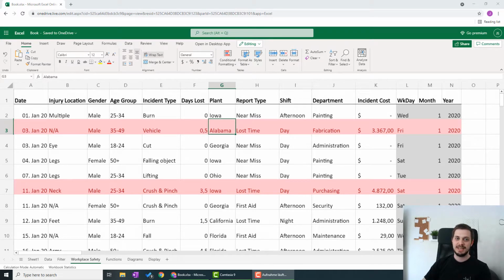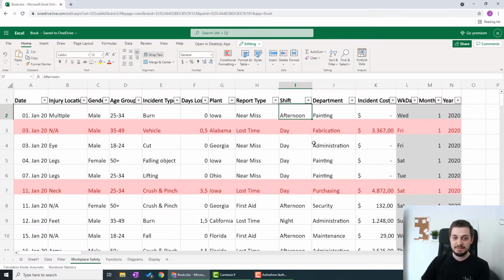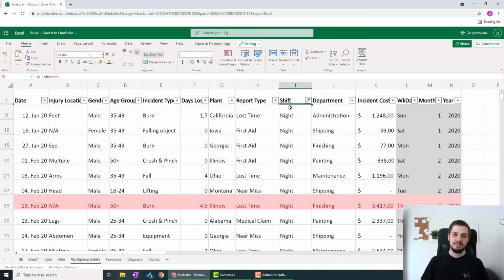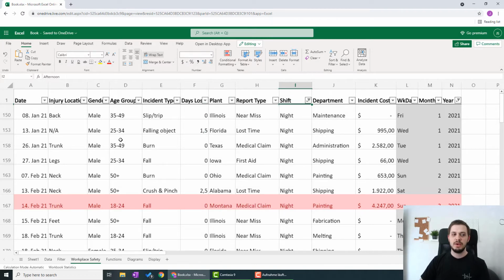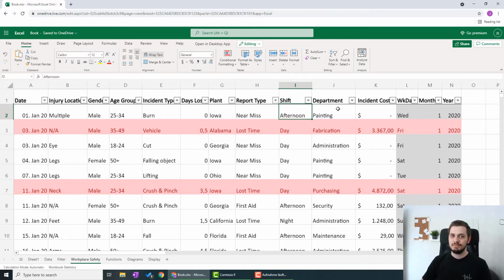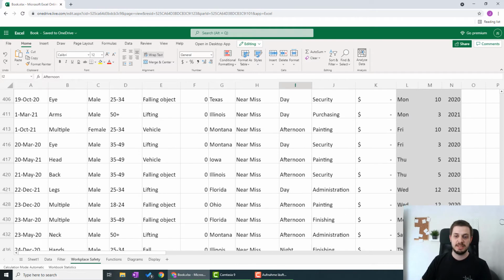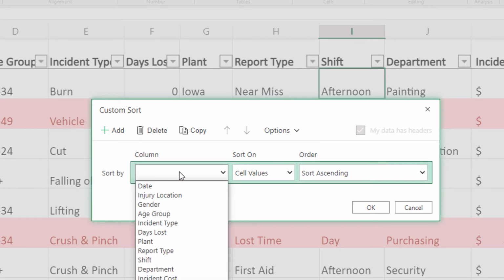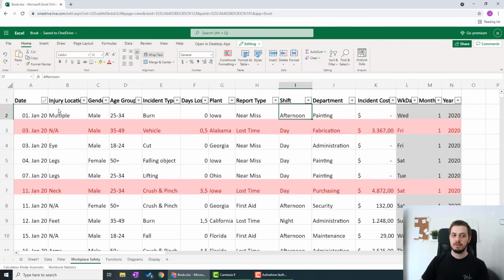Excel: From Basics to Expert - Filters and Custom Sort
In this Basic Excel Tutorial we will take a look at the filter function and what Custom Sort looks like.
Excel: From Basics to Expert is a series that teaches you all you need to know about Microsoft Excel in short and applicable videos, you can follow along.